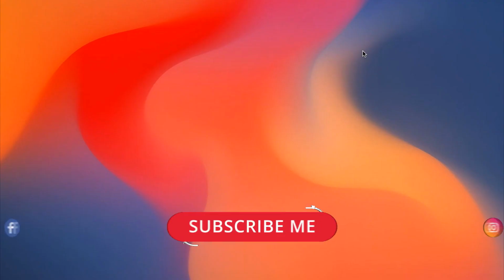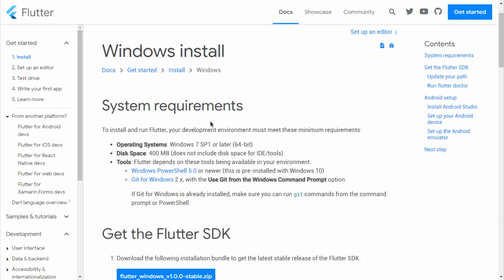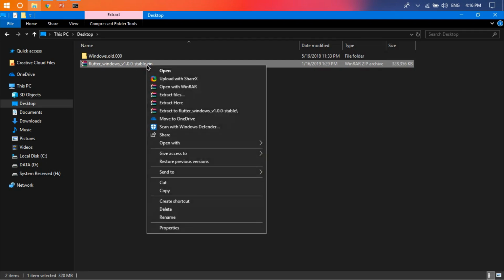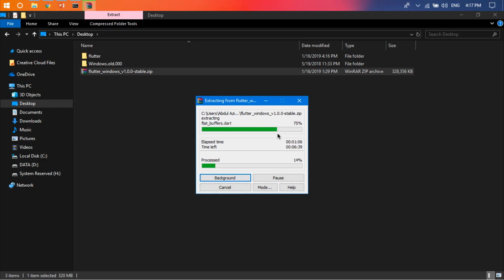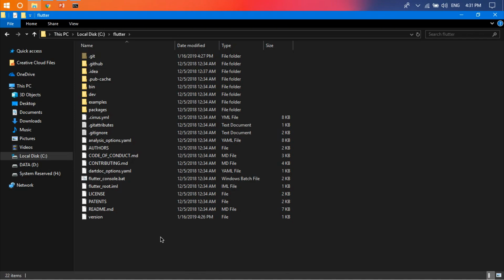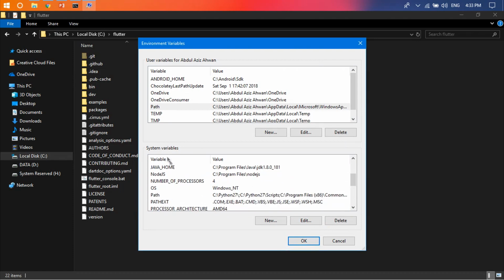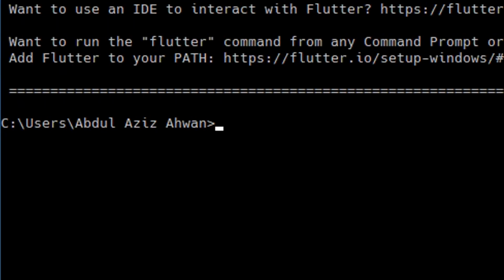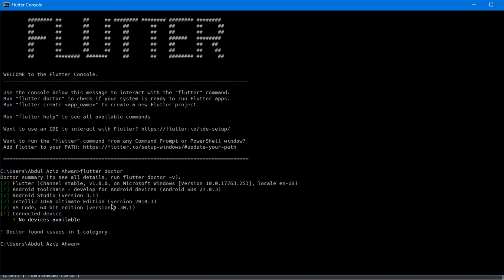Flutter Tutorial - 02 Install Flutter SDK (Windows)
Hi guys. My name is Abdul Aziz Ahwan from Indonesia. Today we are gonna talk about Flutter.
For those you don't know what is Flutter, Flutter is mobile app SDK is a new way to build beautiful native mobile apps that break away from the “cookie cutter” apps that have been so common in the past. People who try Flutter really like it.

In this video, I'm going to talk about Install Flutter SDK on Windows. Stay tune guys!

▽ GEAR LIST
- Xiaomi Redmi Note 5 Pro
- Lenovo B490